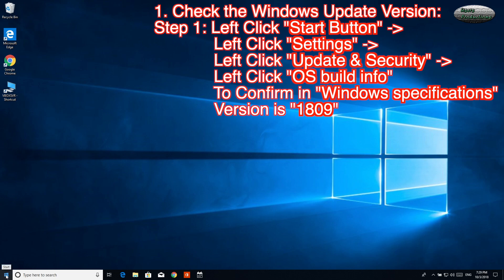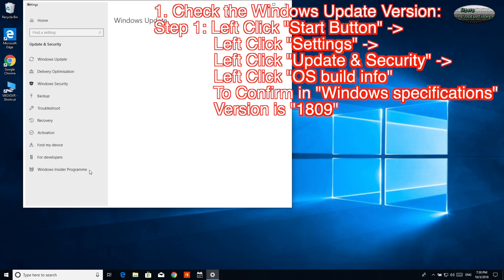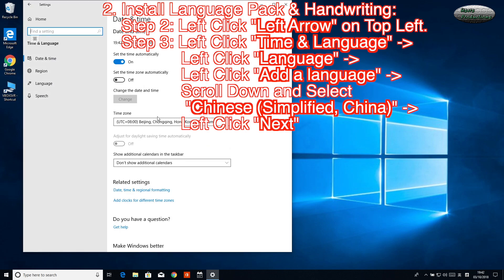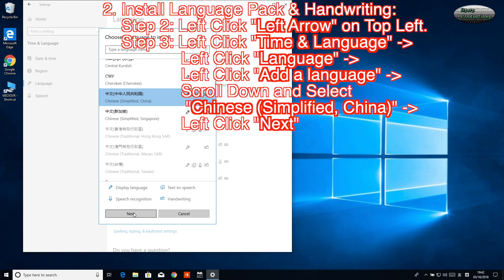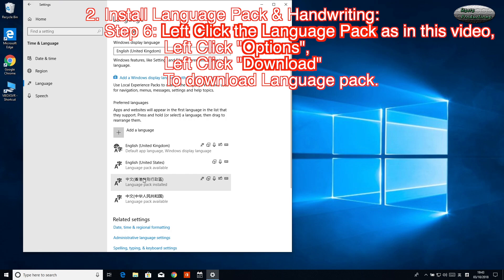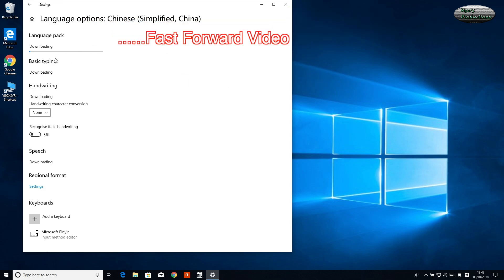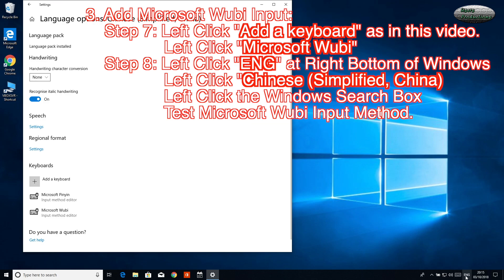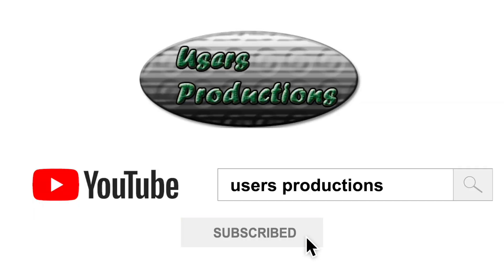安裝中文五笔字型输入法教學示範||Install Simplified Chinese Wubi in Windows 10 October 2018 Update v1809 Demo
Install Chinese Handwriting Input with Fingertip Settings in Windows 10 Oct 2020 Update Demo||安裝中文手寫輸入法示範教學💻

安裝中文注音輸入法示範教學 Install Bopomofo Chinese Input Method Traditional Chinese Hong Kong Windows 10 Version

安裝中文大易輸入法示範教學 Install Chinese Traditional DaYi v6 Input Method Traditional Chinese Hong Kong Windows 10

安装中文手写输入法示范教学||Install Chinese Handwriting Input in Simplified Chinese Putonghua Singapore Windows10

安裝中文手寫輸入法示範教學||Install Chinese Handwriting Input in Traditional Chinese Putonghua Taiwan Windows 10

安裝中文手寫輸入法示範教學||Install Chinese Handwriting Input in Traditional Chinese Hong Kong Cantonese Windows

安裝中文大易輸入法教學示範||Install Traditional Chinese DaYi v6 0 in Windows 10 October 2018 Update v1809 Demo

安裝中文注音輸入法教學示範||Install Traditional Chinese Bopomofo in Windows 10 October 2018 Update v1809 Demo

安裝中文倉頡輸入法教學示範||Install Traditional Chinese ChangJie Input in Windows 10 October 2018 Update v1809

安裝中文行列輸入法教學示範||Install Traditional Chinese Array v6 0 in Windows 10 October 2018 Update v1809 Demo

微软视窗10中文手写输入Install Simplified Chinese Handwriting Input in Windows 10 Update Version 1803

安裝中文倉頡輸入法示範教學||Install ChangJie Chinese Input Method Windows 10 Version 1803

安裝Windows 10中文注音輸入法示範教學||Install Bopomofo Chinese Input Method Windows 10 Version 1803

安裝中文行列輸入法示範教學||Install Chinese Traditional Array v6 Input Method Windows 10 Version 1803

安裝中文大易輸入法示範教學||Install Chinese Traditional DaYi v6 Input Method Windows 10 Version 1803